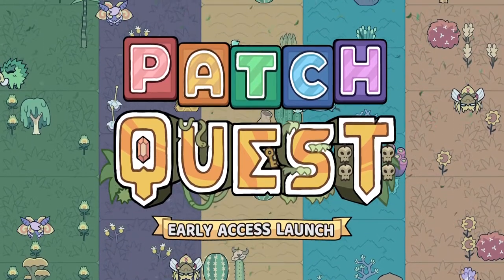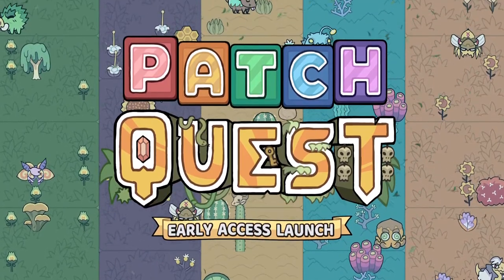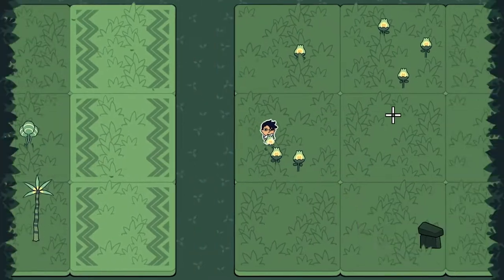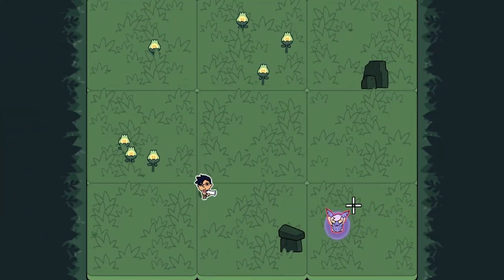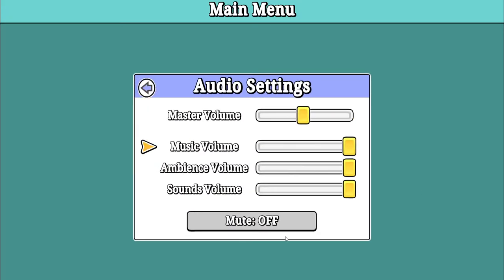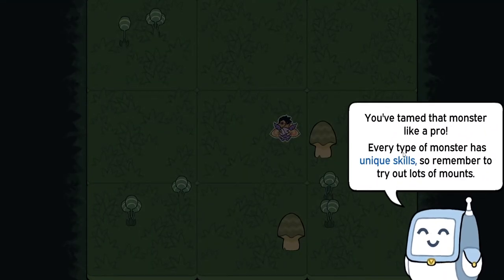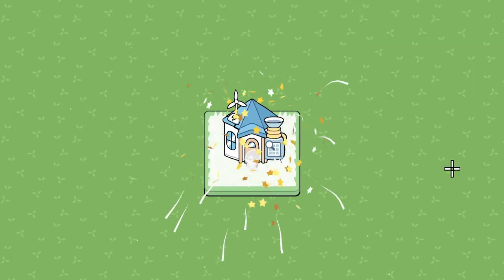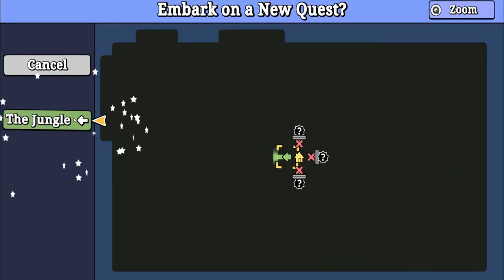Get an Early Look at Patch Quest! | Patch Quest Early Access Ep. 1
I've played Patch Quest many times, but this is the Early Access version of it! May 7th is when you can get Patch Quest as well.

(aff)
About this video:  I'm starting from scratch again in Patch Quest Early Access! You can get it May 7th - make sure you don't miss it. It is a fantastic game that is both fun and relaxing.

Put the world back together from the broken tiles it is currently in! Lasso in creatures and receive their aid in Patch Quest!